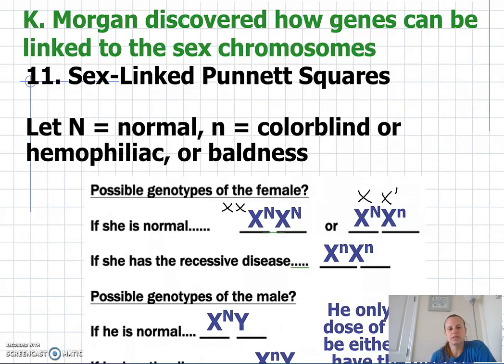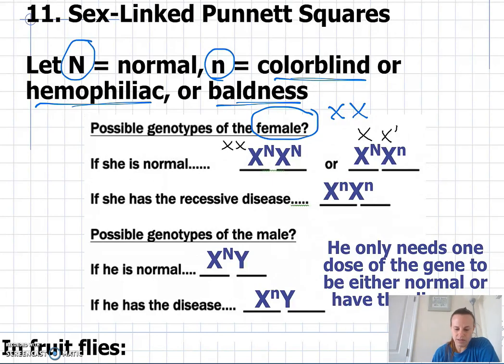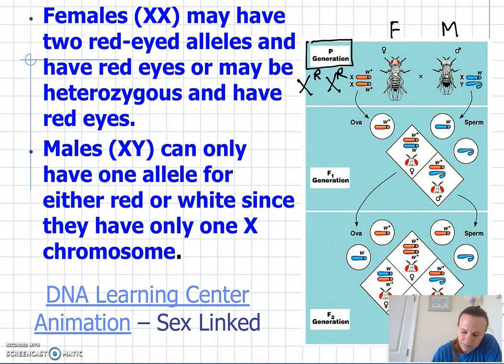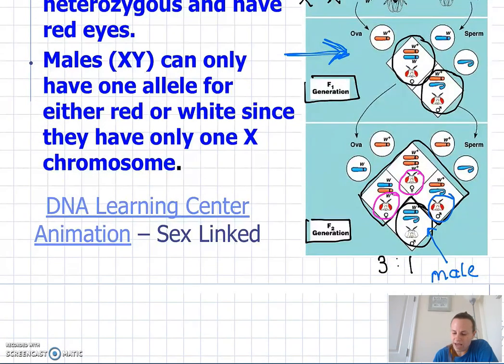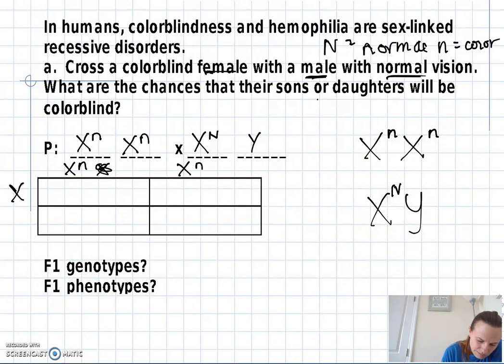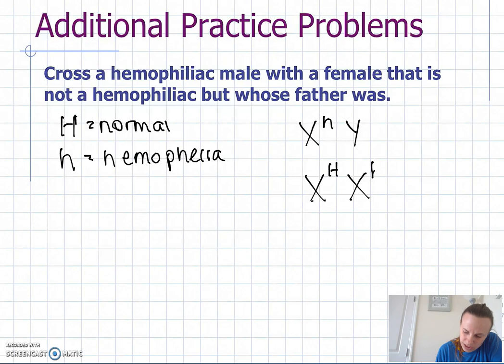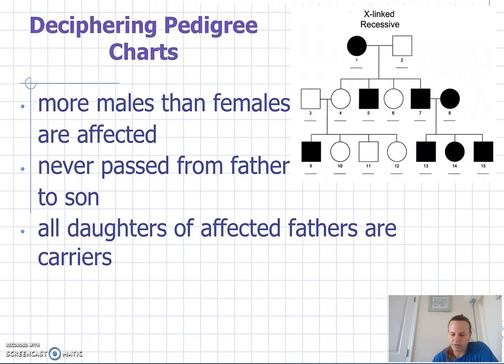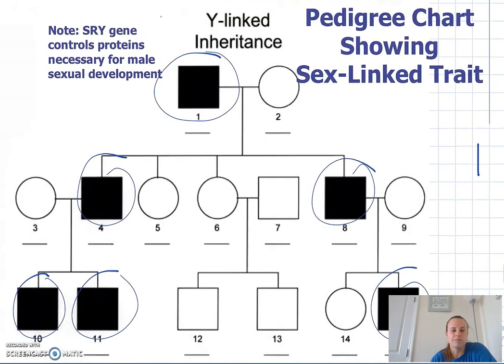AP_IB Bio - Unit-10 - Mendel - Slides 156-169